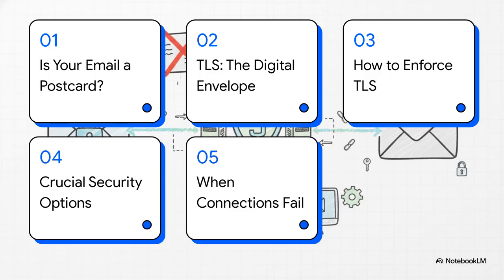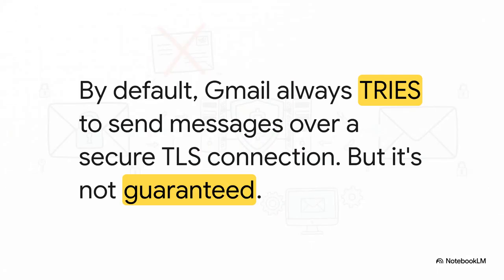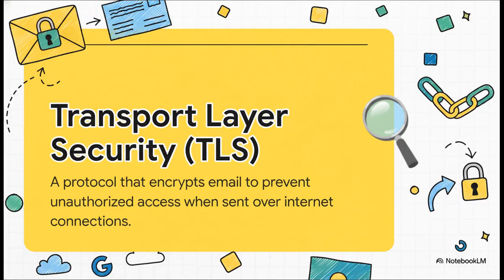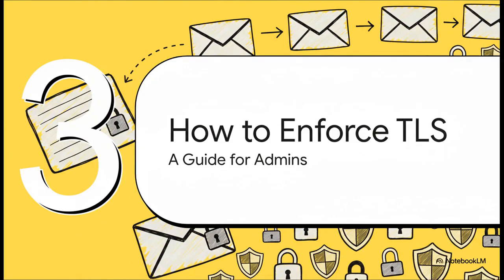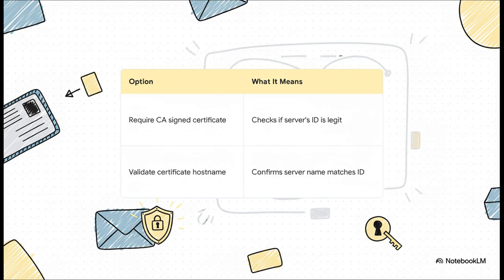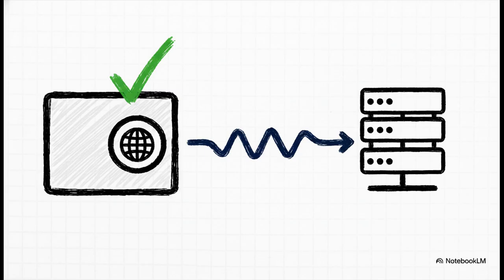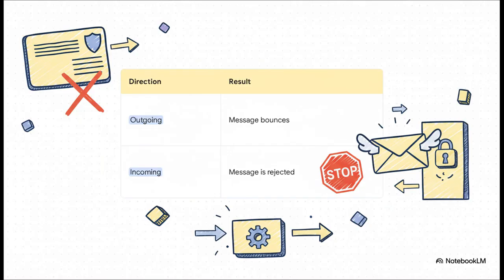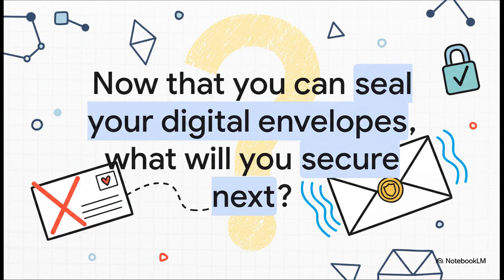Gmail's TLS Encryption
The provided source explains how to configure Transport Layer Security (TLS) for email security within a Google Workspace environment, focusing on the Secure transport (TLS) compliance setting. TLS is introduced as a protocol that encrypts email messages to prevent unauthorized access during transit, with Gmail attempting to use it by default if both the sender and recipient servers support it. The document outlines the steps an administrator must follow in the Google Admin console to enforce TLS for specified domains or addresses, including creating or selecting address lists and setting options such as requiring a CA-signed certificate and validating the hostname.